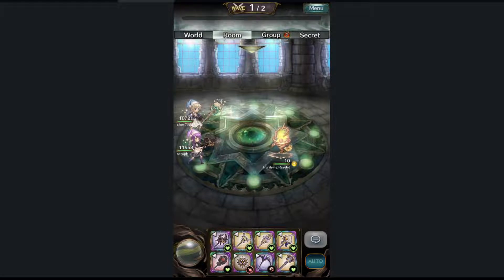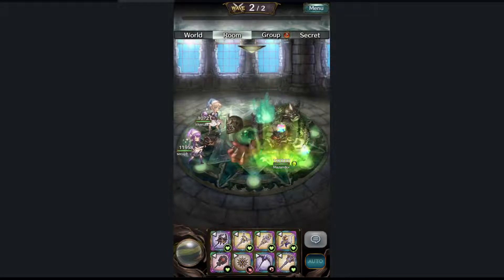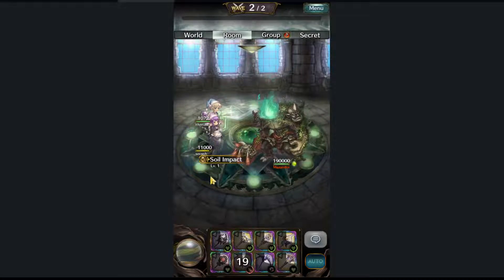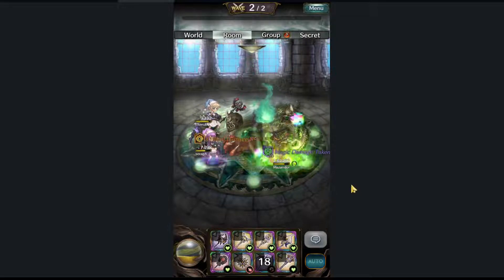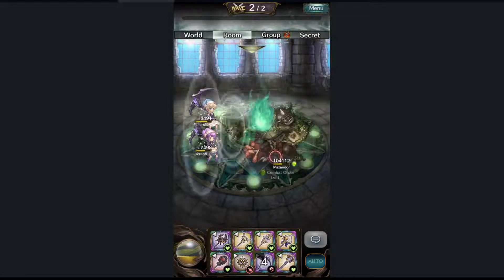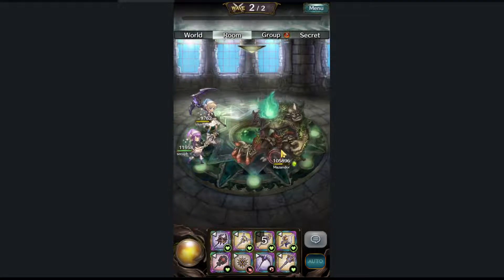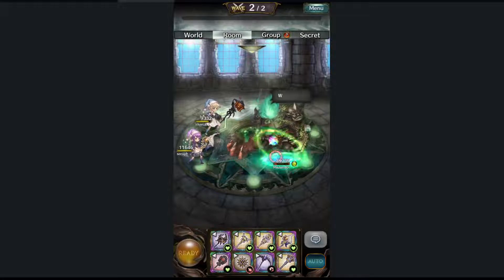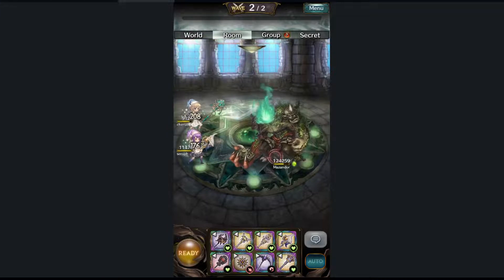Mitrasphere - Recognising skill animations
Knowing what types of moves bosses are using can be important. Here is a guide on the types of skill animations you will see in Mitrasphere.

Time stamps:
0:00 - Intro
0:24 - Physical attack
0:55 - Magical attack
1:34 - Heal
2:17 - Buff/Debuff